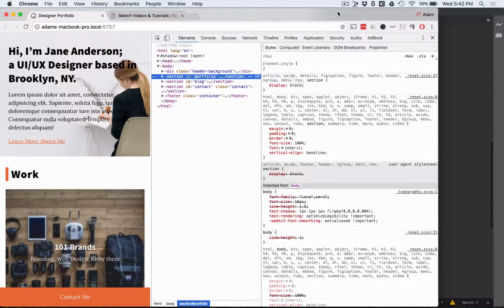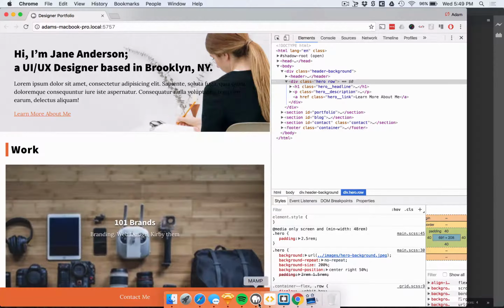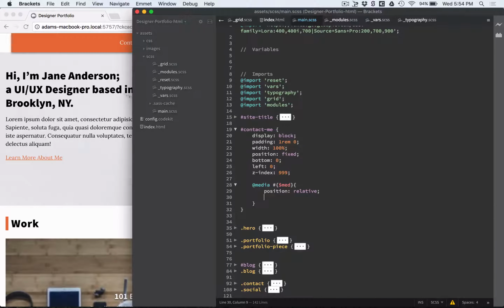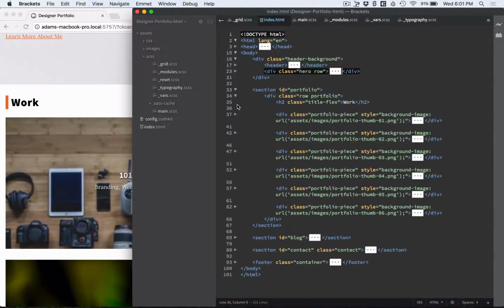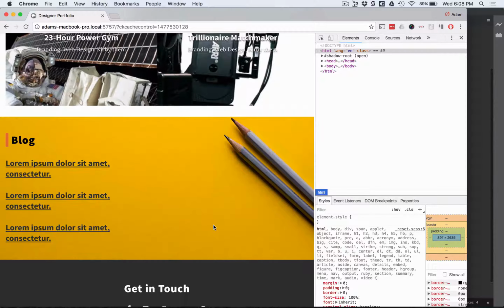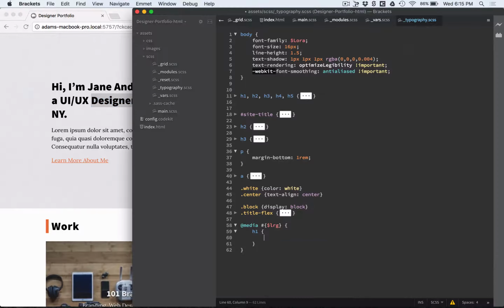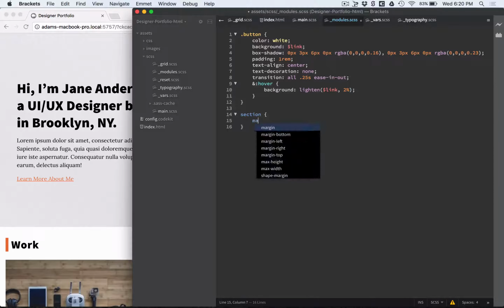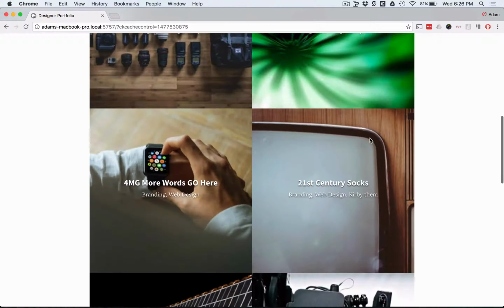How to Develop a Responsive Portfolio - 03 CSS part 3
In this video, I'll finish up the SCSS for our portfolio website to make it fully responsive so it adapts to any screen size. I use a SCSS Compiler  called Codekit (or you can use PrePros if you want).

In the next video, we'll do some light javascript to create a sticky header on scroll.